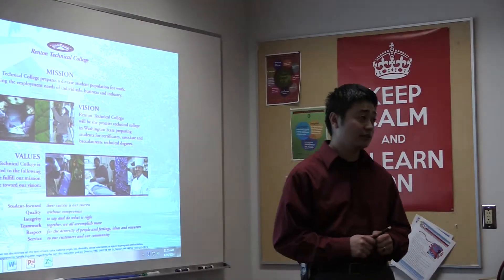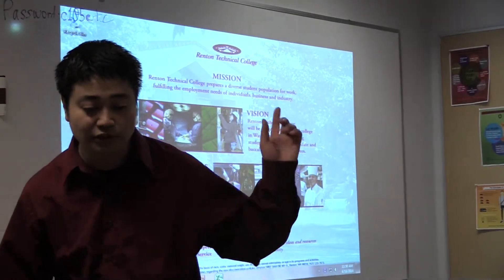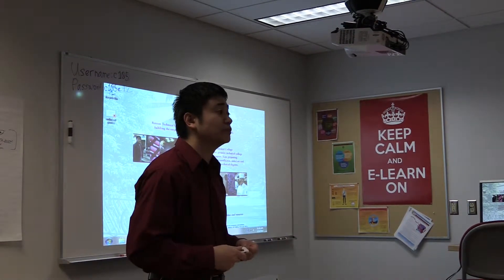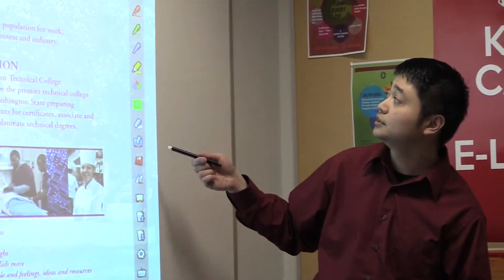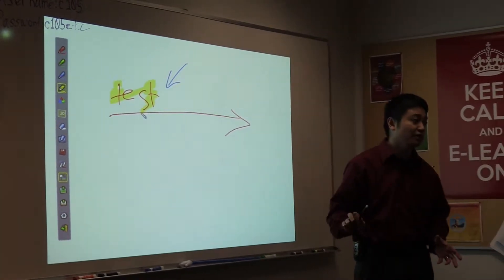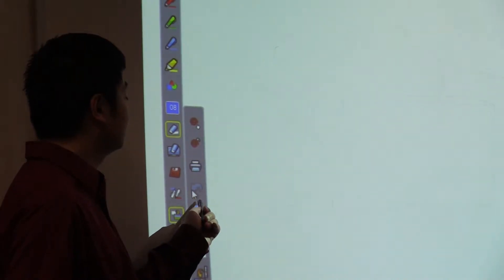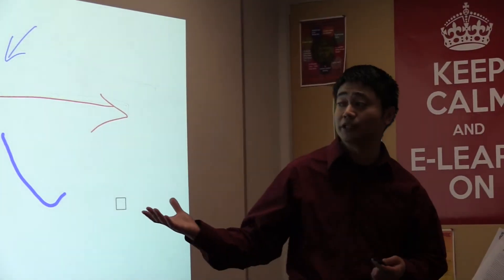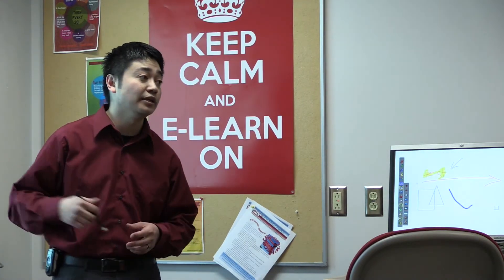Boxlight Demo Part I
Joel Gavino, Technology Support Manager at Renton Technical College, introduces the Boxlight in the Fantastic Faculty Forum series.